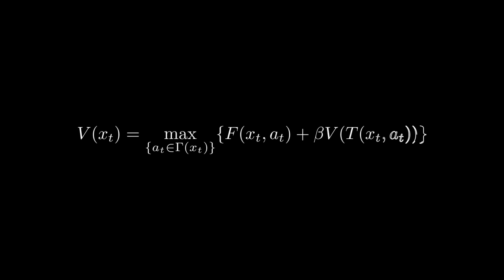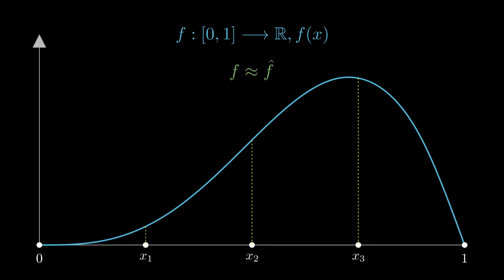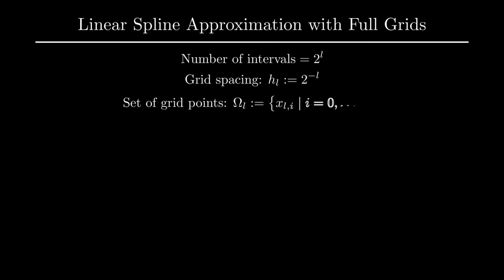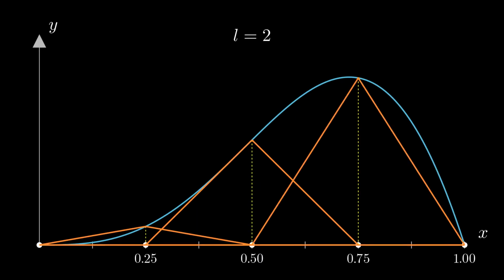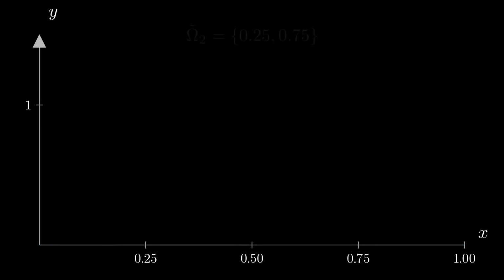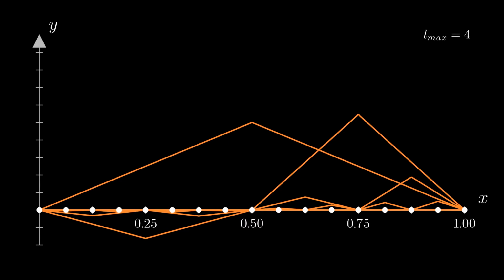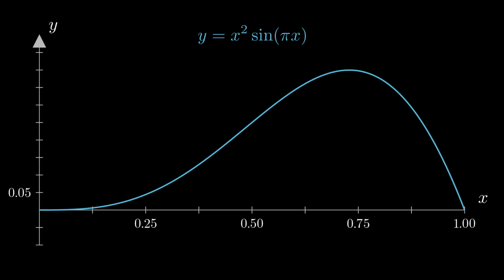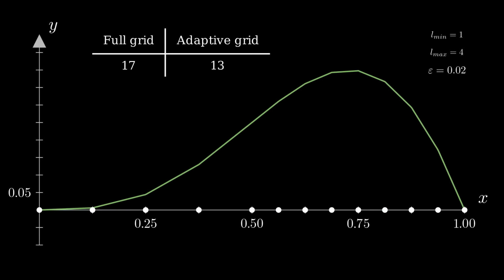Adaptive Hierarchical Linear Spline Approximation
An introduction to adaptive hierarchical linear spline approximation using 1-dimensional examples.

All animations were created using manim community version v0.9.0, a Python library for creating mathematical animations. for more information.